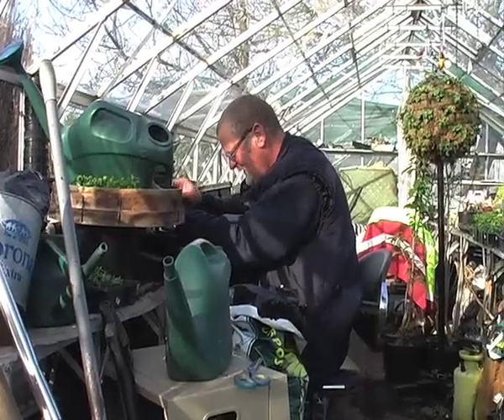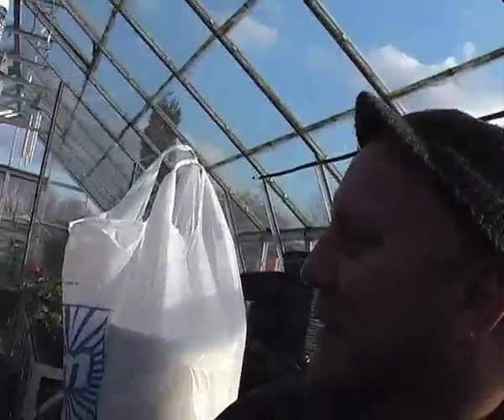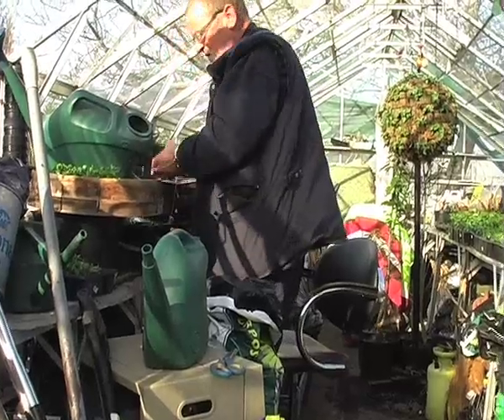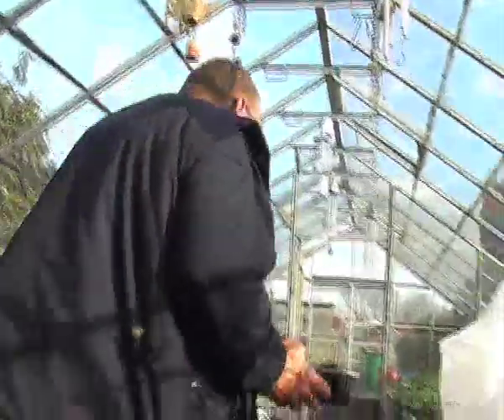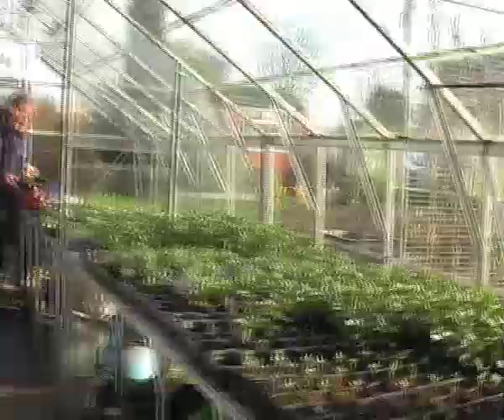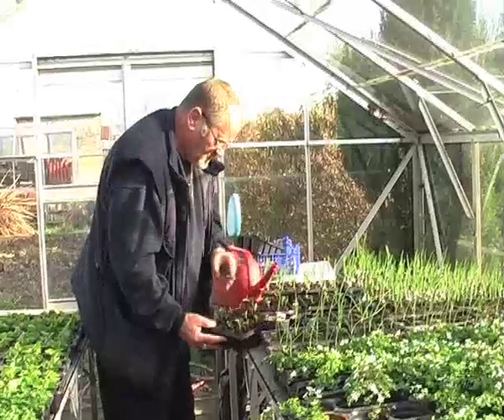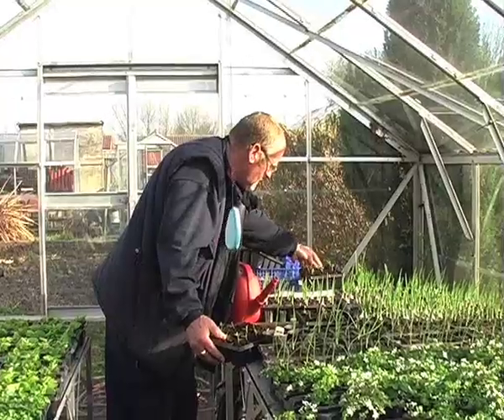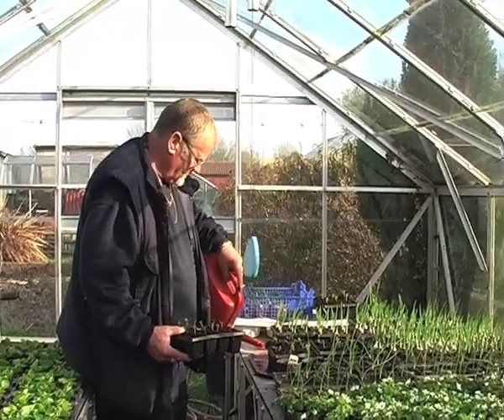Climate Action Project - Kersal Vale Allotment pt1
This is part of the Climate Action Project for Peoples Voice Media and NDC.

This is the Kersal Vale Allotments, part 1.